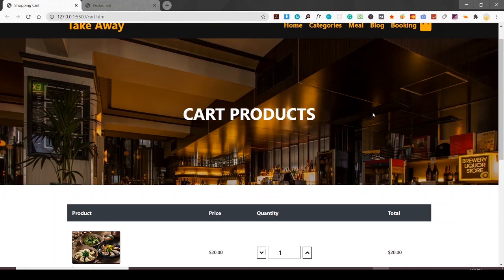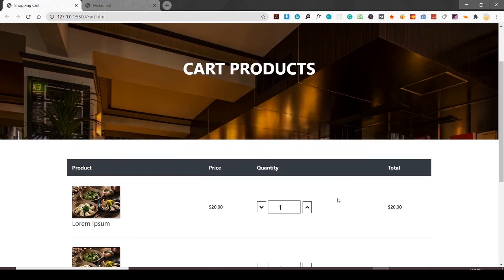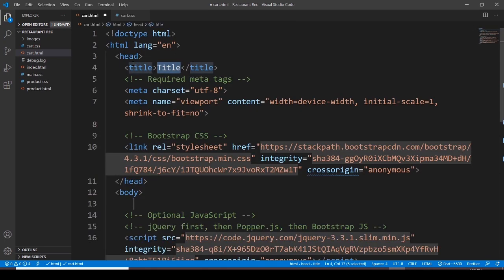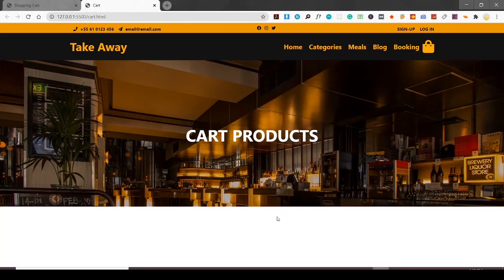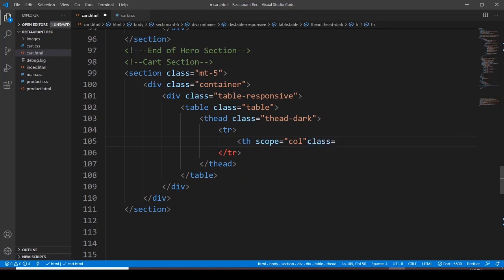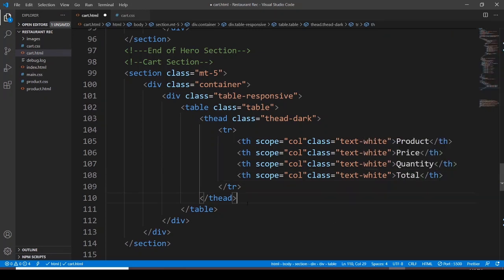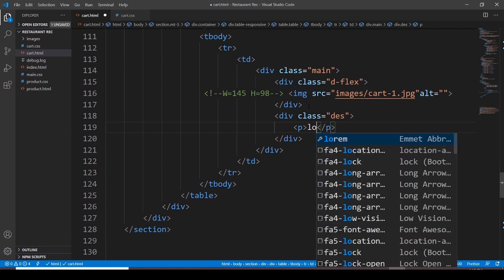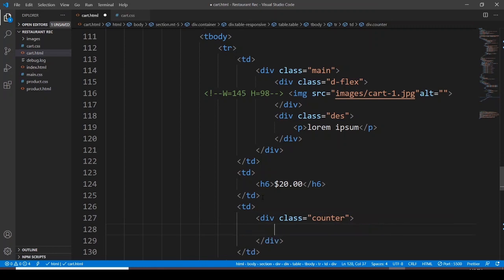Create a shopping Cart Page | How to design a Shopping Cart Page | HTML 5 | CSS 3 | Bootstrap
This video has a complete design of the Shopping Cart by using HTML 5 | CSS 3 and Bootstrap.
It is a detailed video of creating and designing a Shopping Cart.
Enjoy Learning and Happy Coding.

If you are interested in learning Javascript my recommendation is in the link and it will help me too.